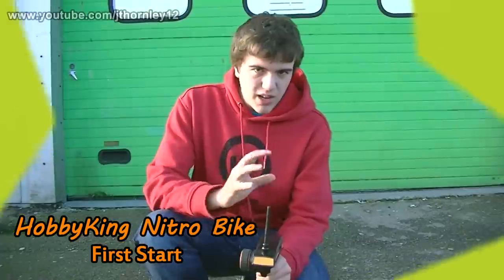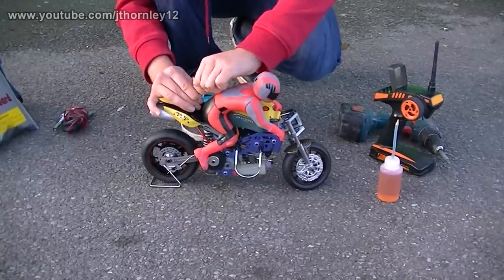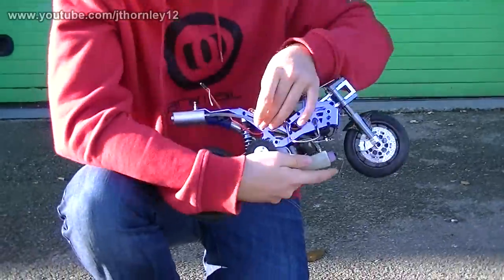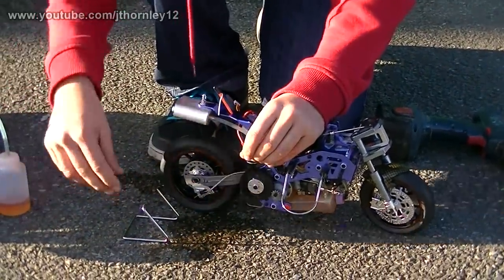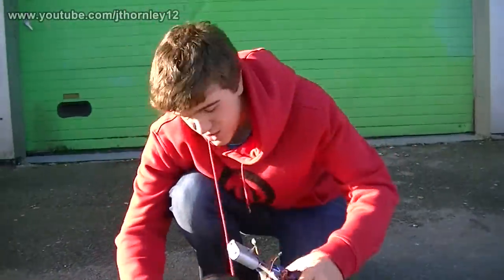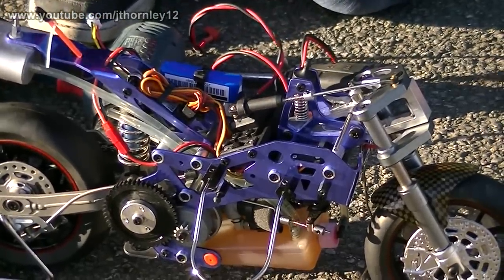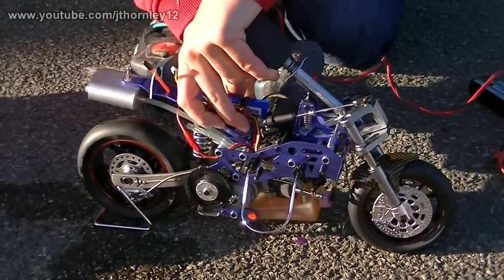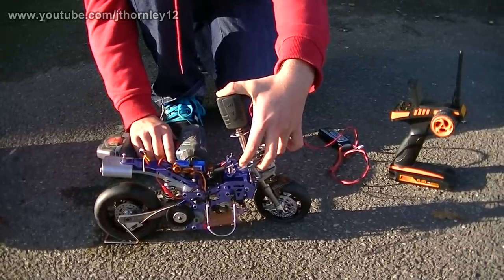Hobbyking Nitro RC Bike First Start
And if you're interested in random & pointless (but sometimes interesting) behind the scenes, check out my Vlogging Channel